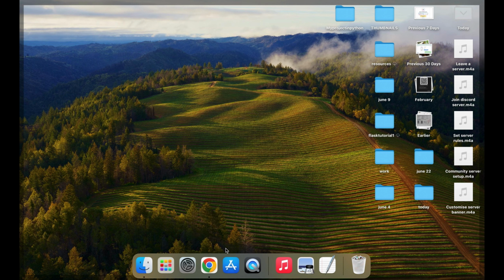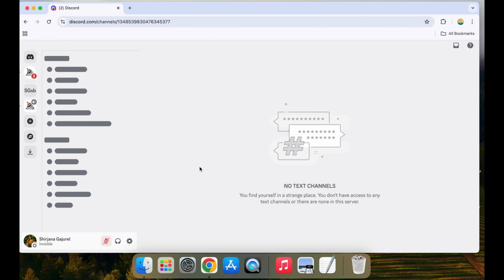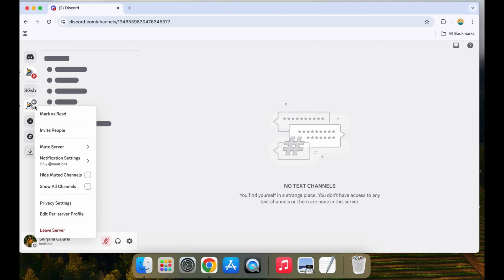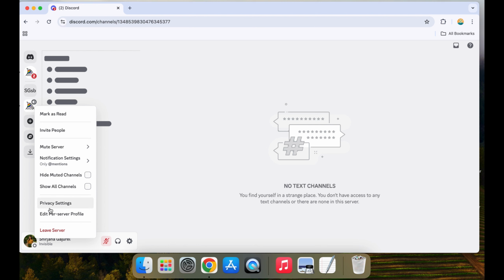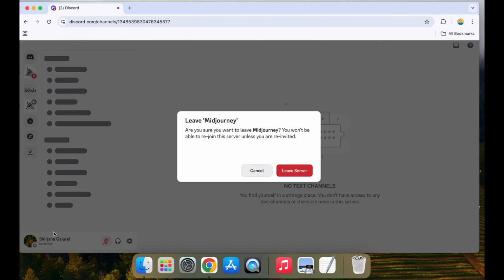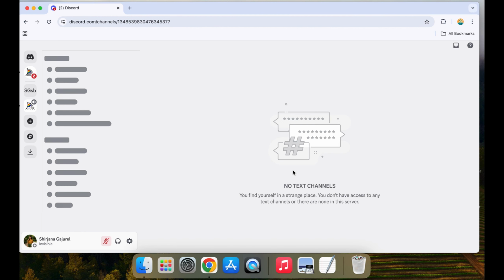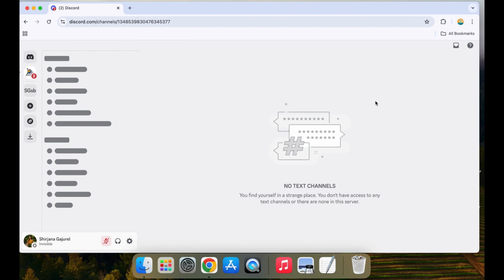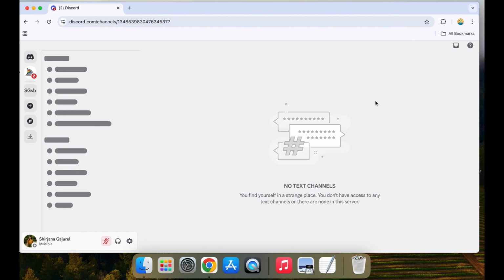How to Leave Discord Server 2025?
Are you part of too many Discord servers and want to clean things up? Whether a server is no longer active, feels overwhelming, or just isn’t relevant anymore, sometimes it’s best to leave — and it’s super easy once you know how.

In this detailed tutorial, I’ll show you exactly how to leave a Discord server using both your mobile device and desktop app. You’ll learn where the “Leave Server” option is hidden, what happens when you leave a server, and whether people get notified (spoiler: they don’t!).

We’ll also go over a few common questions — like if you can rejoin the server later, how to leave a server you created, and what to do if the “Leave” option isn’t showing. Whether you’re a beginner or just tidying up your account, this step-by-step guide will walk you through everything.

🎯 Great for decluttering your Discord workspace, managing your notifications, and staying focused only on the communities that matter to you!